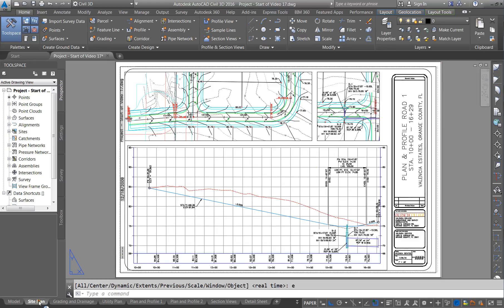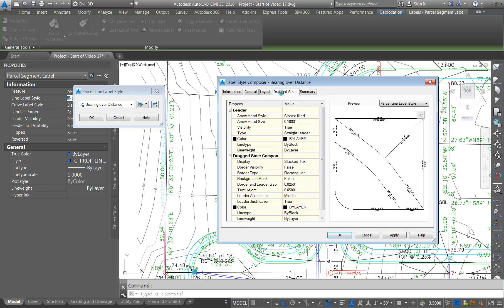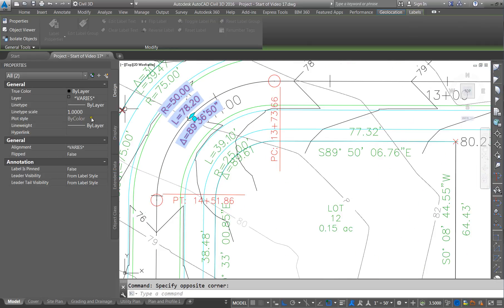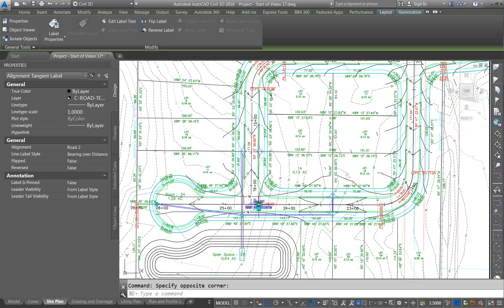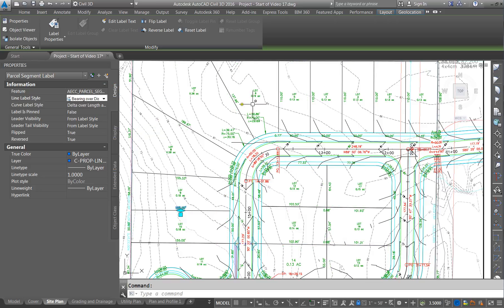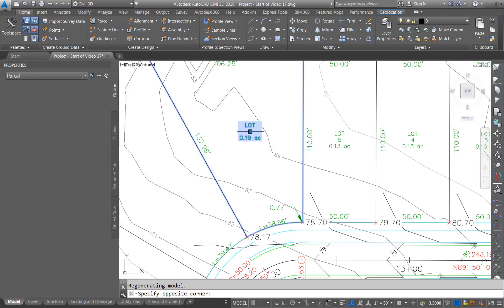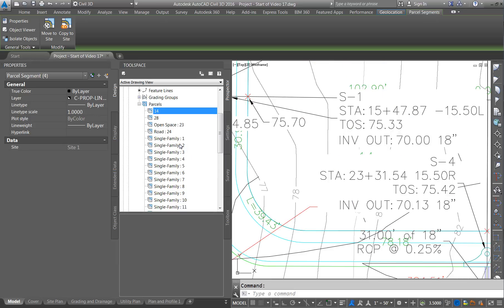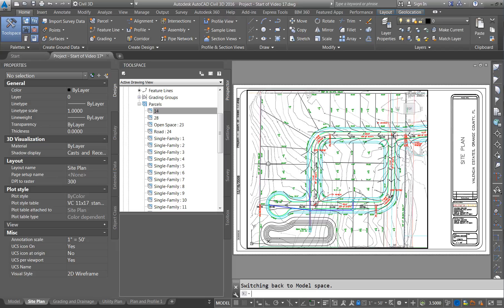Project Video 17 Site Plan